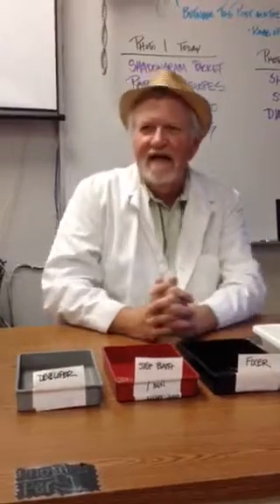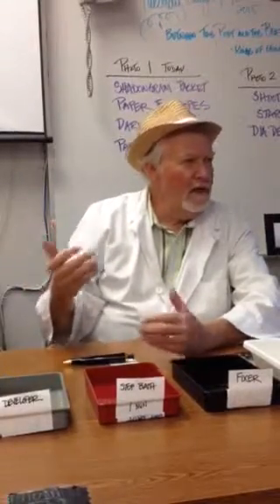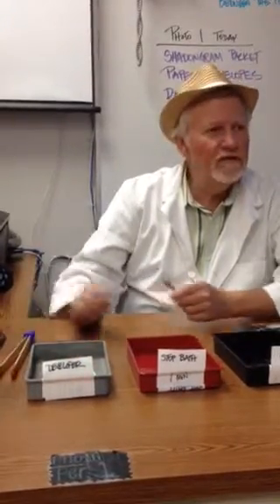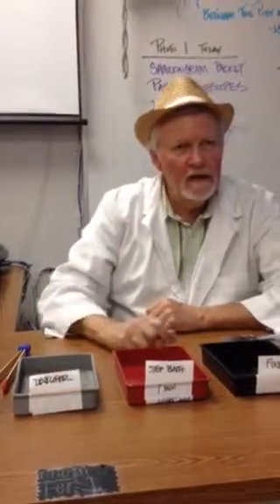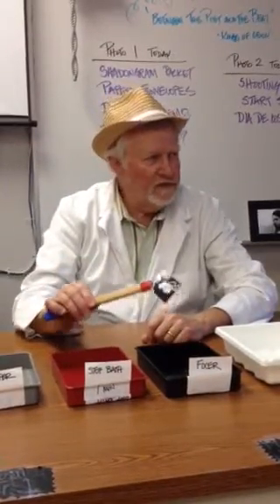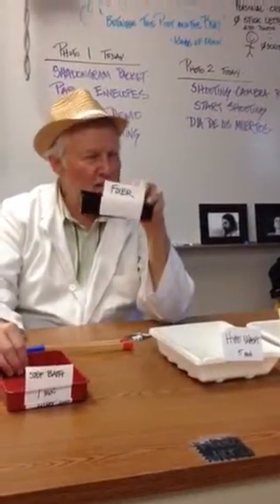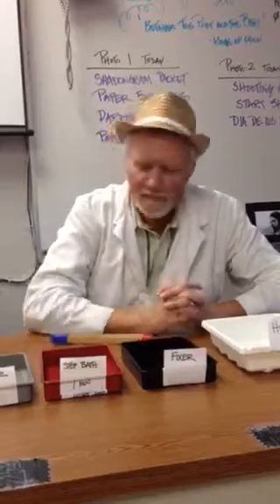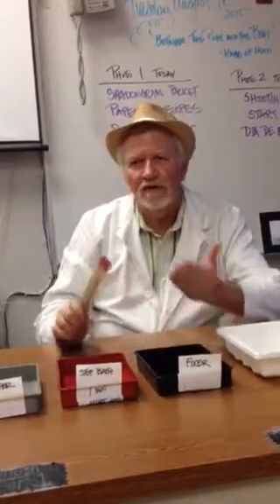An Introduction To Developing Photographic Paper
A brief demonstration of the steps taken to process photo paper.